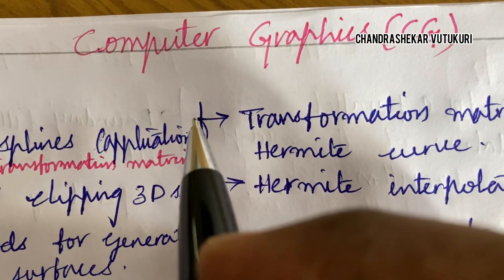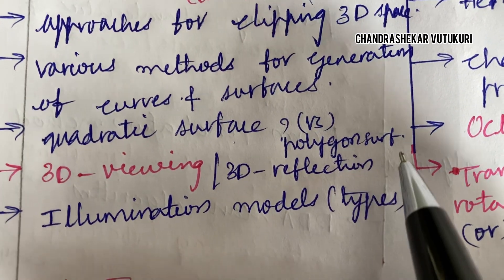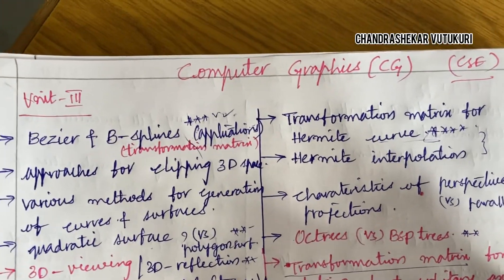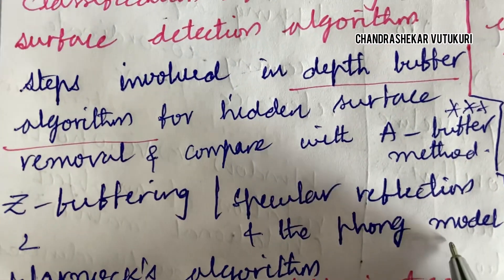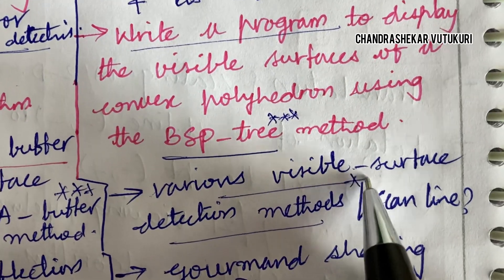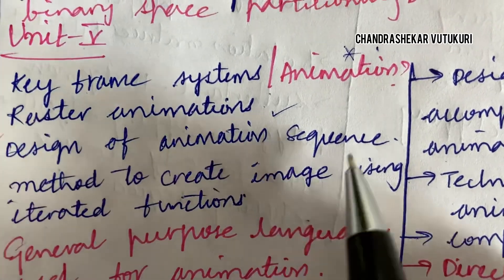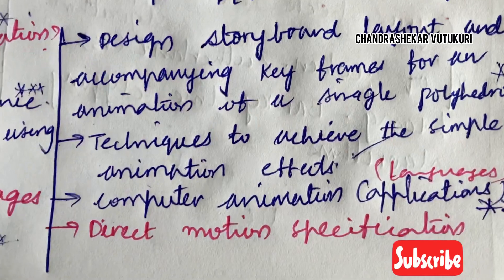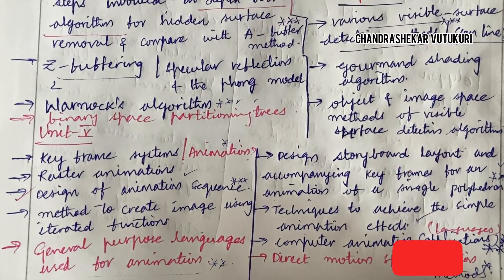COMPUTER GRAPHICS-UNIT 3,4 & 5 IMPORTANT QUESTIONS JNTUH R18/R16